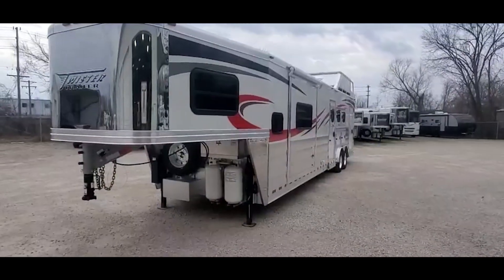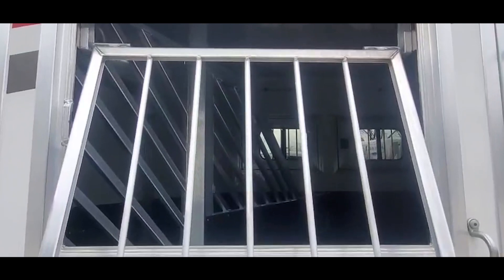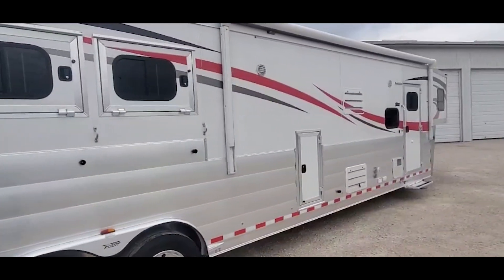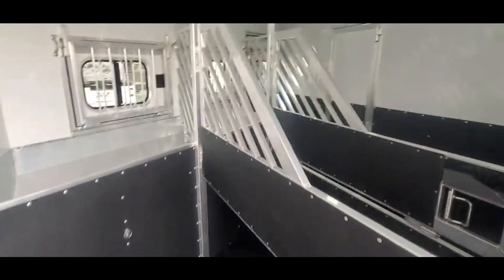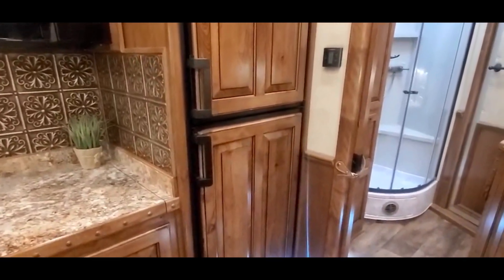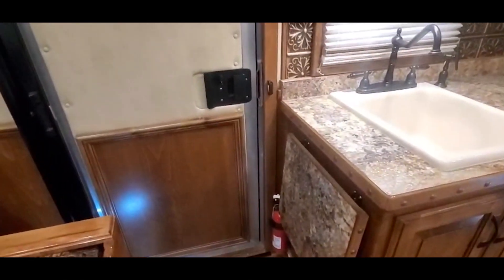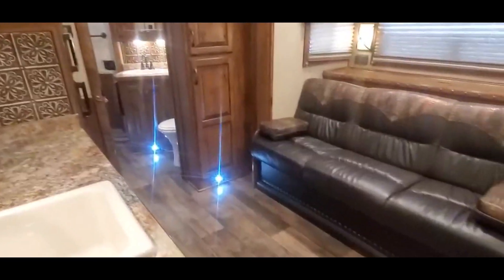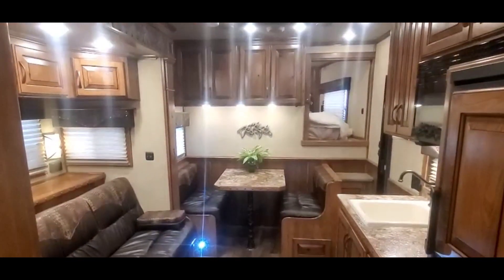2021 Twister 3 Horse Trailer with a Custom 16' Trail Boss LQ Tour | Side Load, Pod, Gen, Wifi, 🐎🐎🐎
Chapters:
0:00 Intro, Exterior, and Horse Box Tour
3:49 Custom 16' Trail Boss Conversion LQ Tour

Excellent Condition! | Hydraulic Jack, Mangers, Drops Front & Back

Super Clean 2021 Twister 3 Horse Side Load with a Custom Trail Boss Conversion LQ on consignment. Delivery and financing available, no trades. This trailer would run $180k plus new.

Trailer Features:
● Side load
● XL split back tack
● 33' floor
● 8' wide
● 8' tall
● 8k oil bath axles
● Hydraulic slide/brakes/jacks
● 17.5' Alcoa's and Michelin tires
● Pod
● Drops front and back
● Pull out angled ladder
● Escape door
● Stud divider
● Graphics
● Fully lined and insulated

LQ Features:
● Custom 16' Trail Boss LQ
● Onan gen w/17 hours
● Upgraded German Beech glazed cabinets
● 36" solid surface shower with seat
● Designer valances
● Sofa and Dinette sleepers
● Genuine leather accents & sofa yokes
● Power awning
● 8.0 fridge
● 15k BTU AC unit
● Micro-convection oven
● Recessed cooktop
● WIFI hotspot
● 2 TVs
● TONS of storage in this trailer!